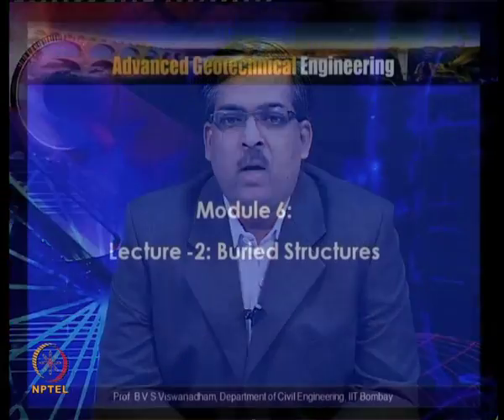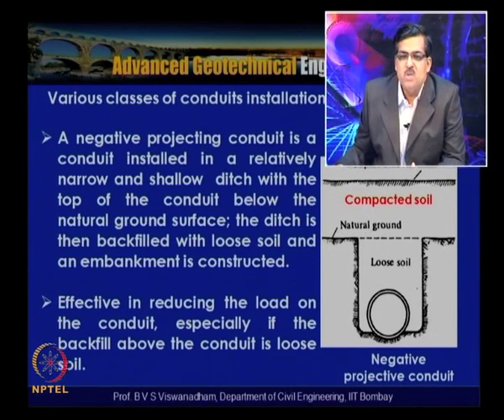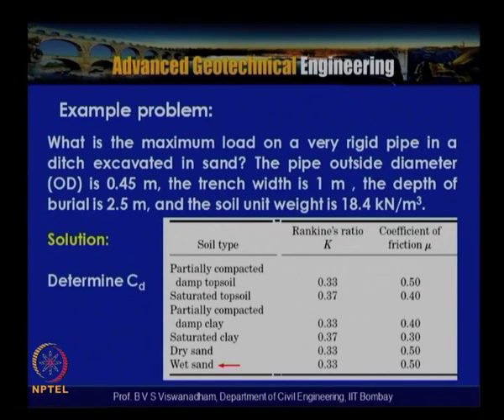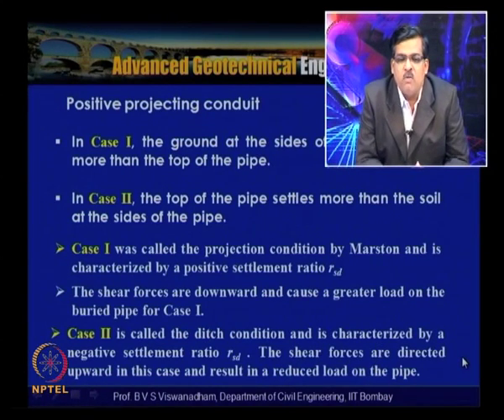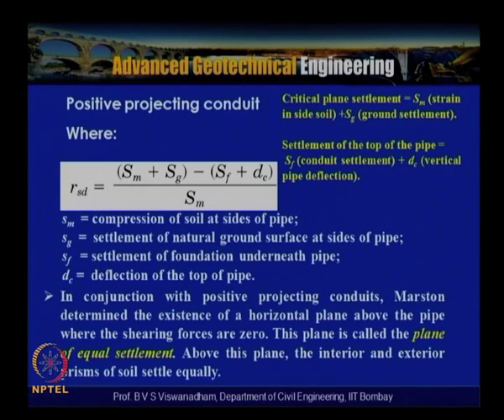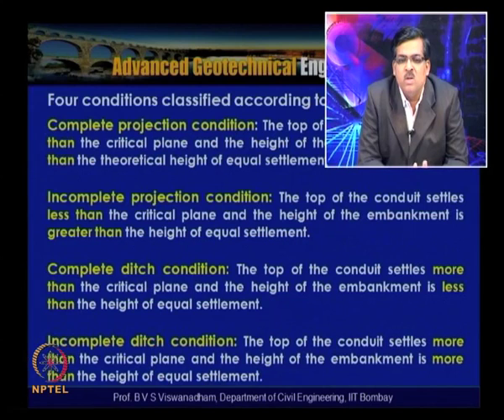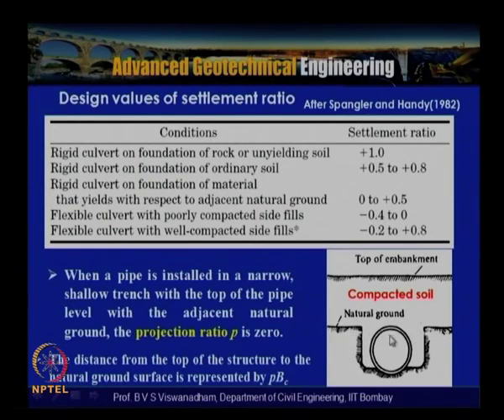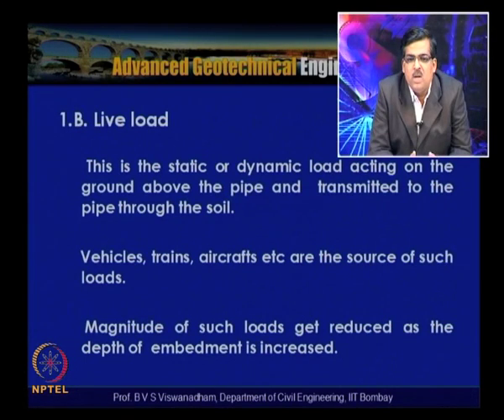Mod-06 Lec-48 Lecture -2 : Buried Structures